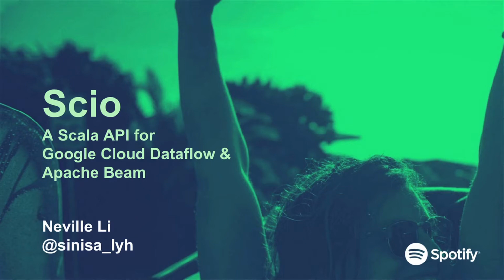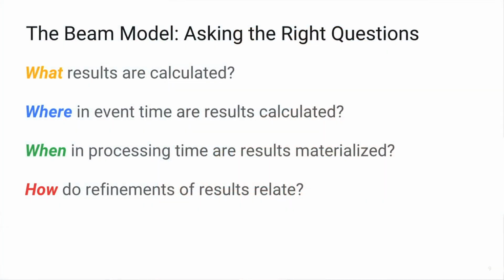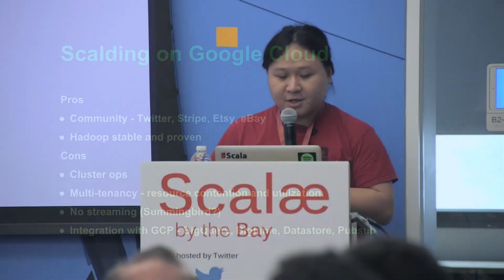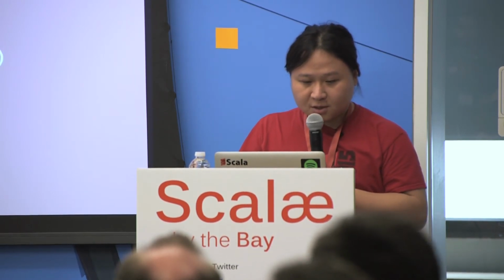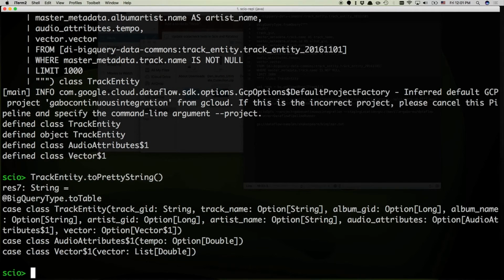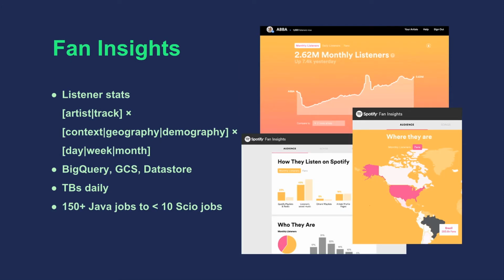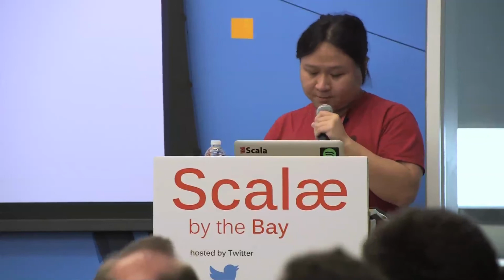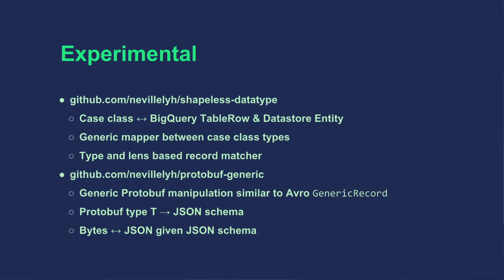scala.bythebay.io: Neville Li, Scio - A Scala API for Google Cloud Dataflow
We will present Scio, a Scala API for Google Cloud Dataflow (incubated as Apache Beam). Apache Beam offers a simple, unified programming model for both batch and streaming data processing while Scio brings it much closer to other high level APIs many data engineers are familiar with, e.g. Spark and Scalding. We will cover design and implementation of the framework, including features like type safe BigQuery macros, REPL and serialization. There will also be a live coding demo.

Neville Li
Software engineer, Spotify
Neville is a software engineer at Spotify who works mainly on data infrastructure and tools for machine learning and advanced analytics. In the past few years he has been driving the adoption of Scala and new data tools for music recommendation, including Scalding, Spark, Storm and Parquet. Before that he worked on search quality at Yahoo! and old school distributed systems like MPI.